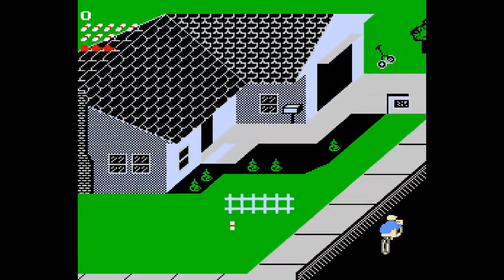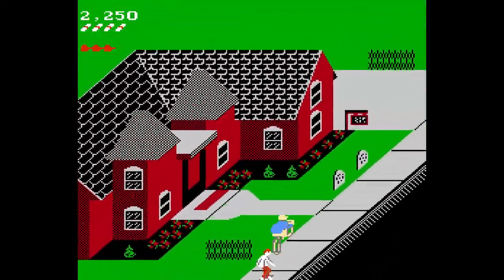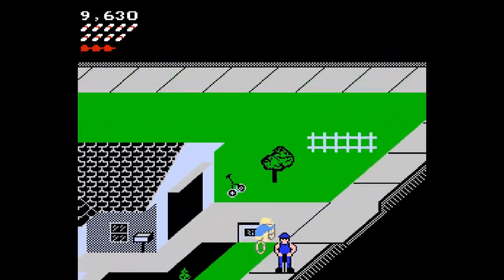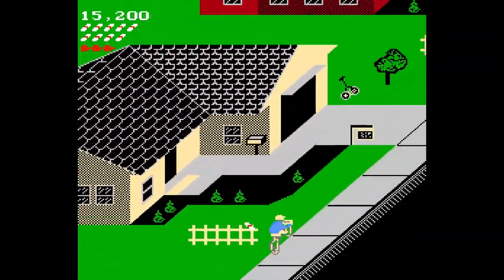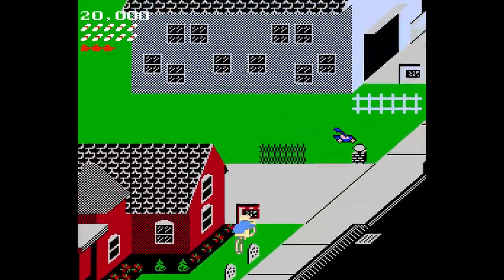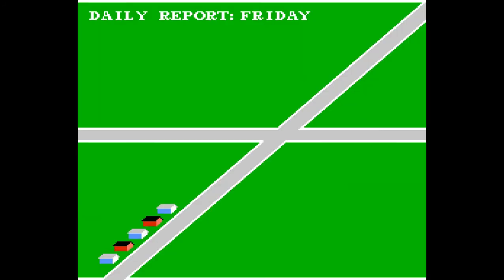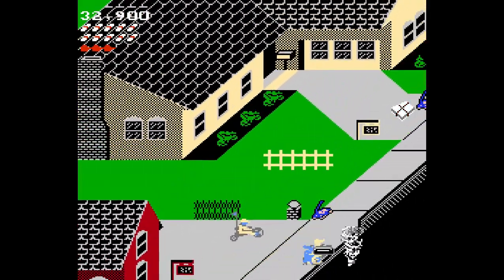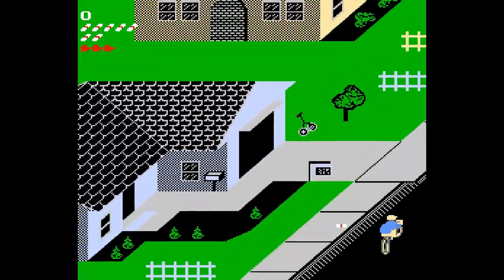PAPERBOY - Simple Tricks to completing Paperboy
A quick guide showing some tricks, through visuals and bike alignment, to help you get through the week.

Study this video for when I throw the papers so you can become a master of this Nintendo Classic.